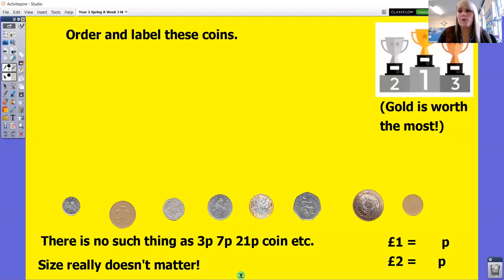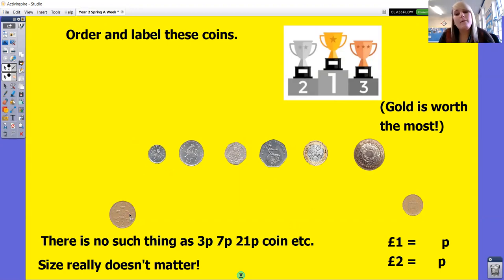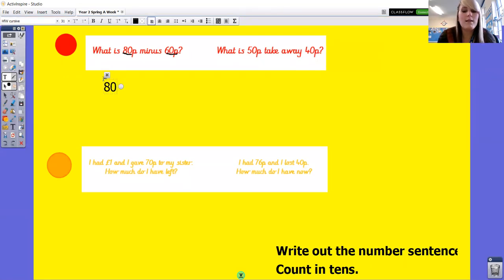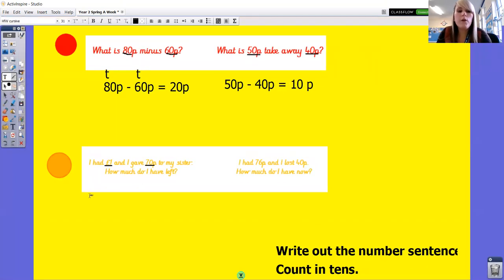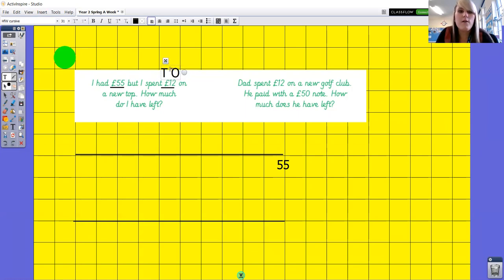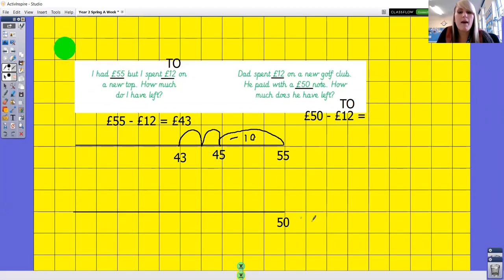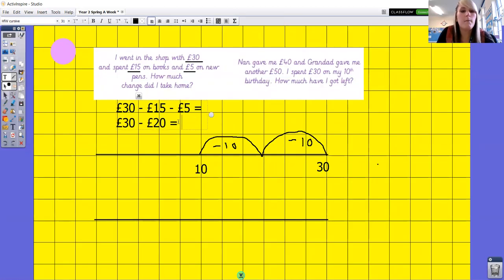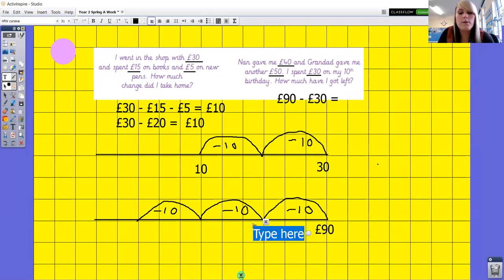Maths Money Problems